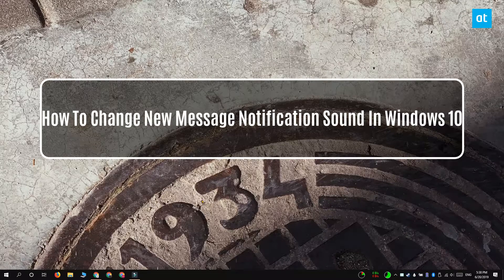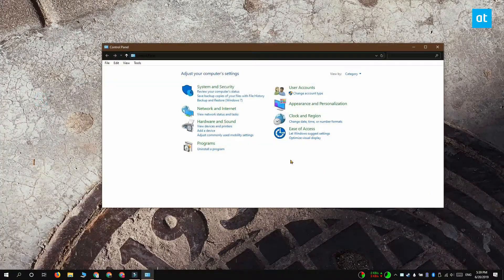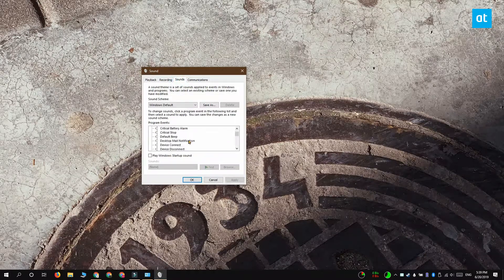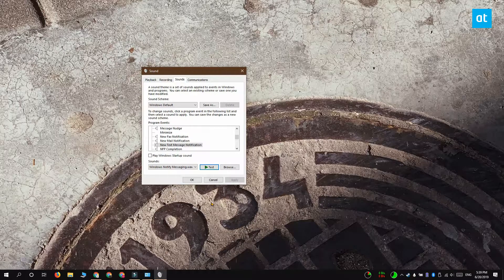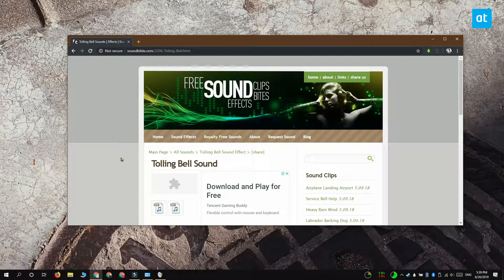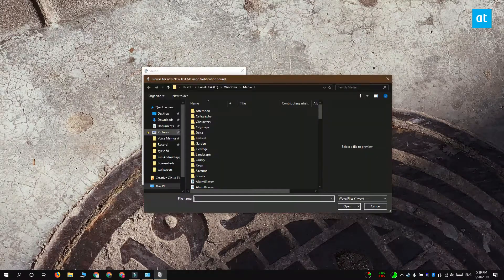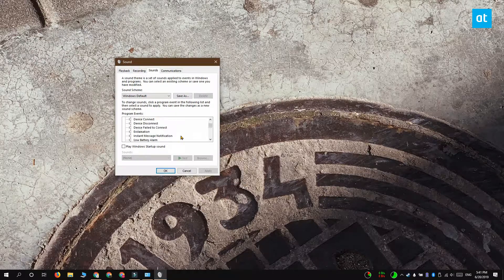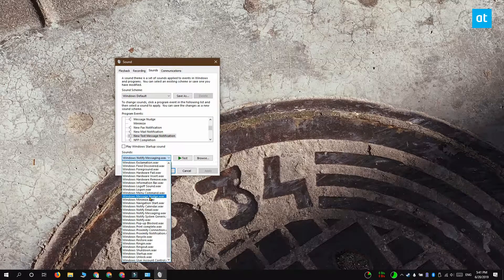How To Change New Message Notification Sound In Windows 10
Windows 10 has streamlined notifications. The Windows platform has always supported notifications but in Windows 10, there’s a proper Action Center panel where you can view past notifications. With regards to customizing notifications, Windows 10 is still on the conservative side.